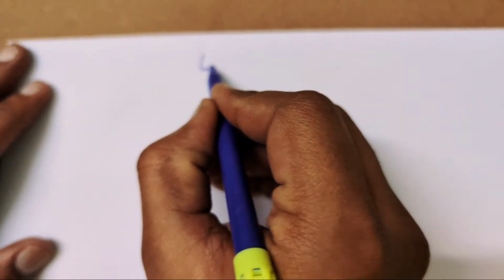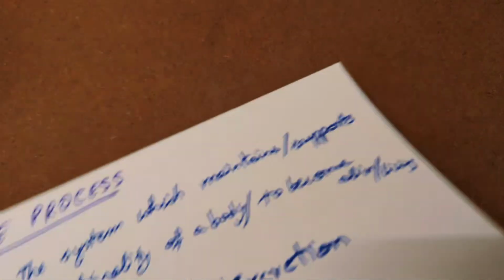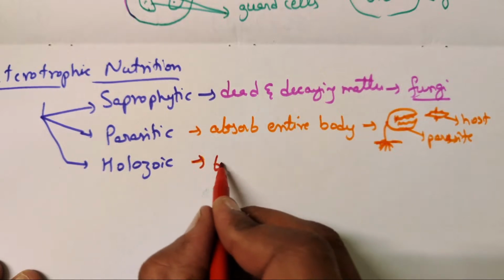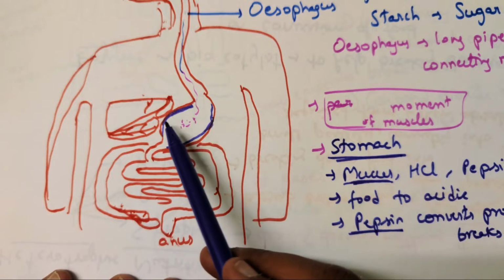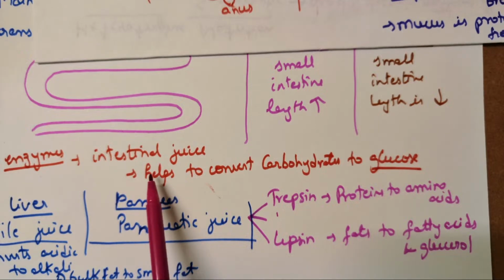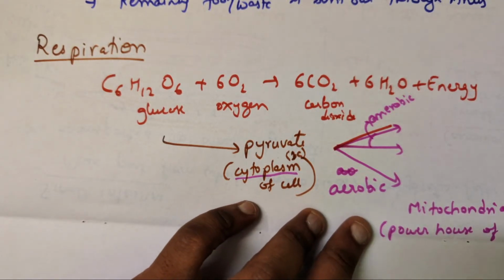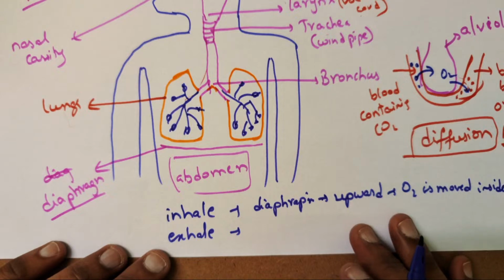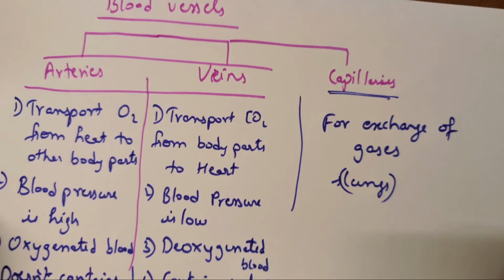Live session on NCERT class 10 Science chapter 6 LIFE PROCESS| part 1| Biology 1st chapter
Live session on NCERT class 10 Science chapter 6 LIFE PROCESS | Biology 1st chapter